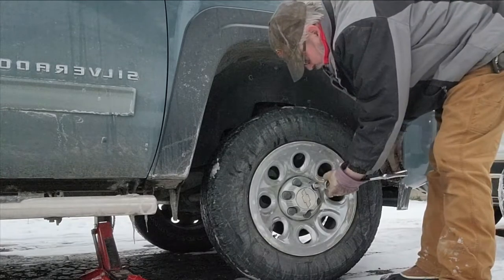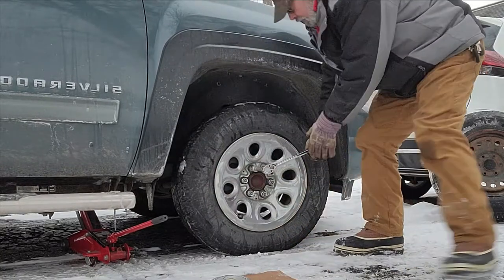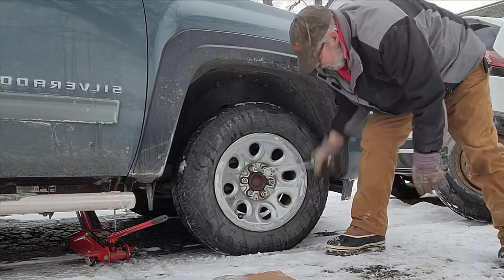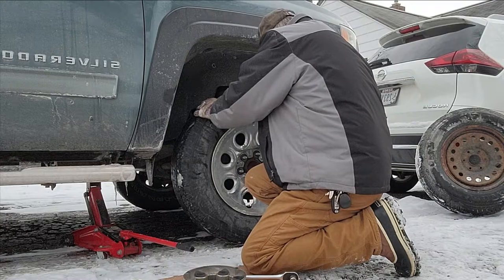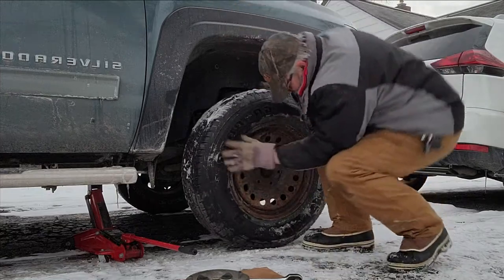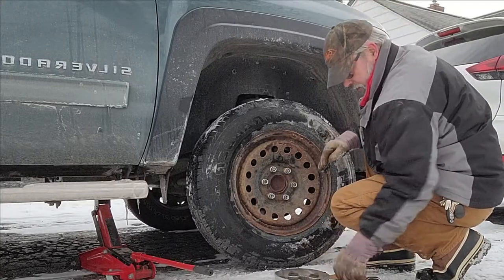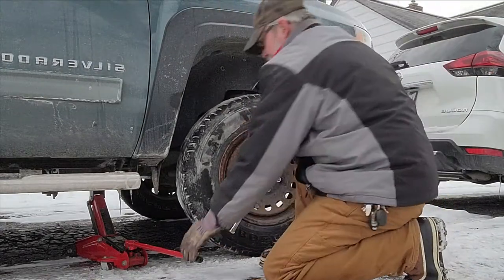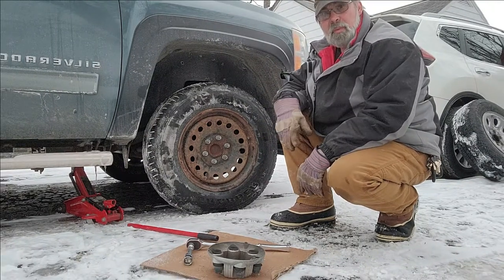How to change a tire on a Chevy truck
Tripods
Joby GorillaPod

UBeesize 67"

Ring Light
19 inch with stand